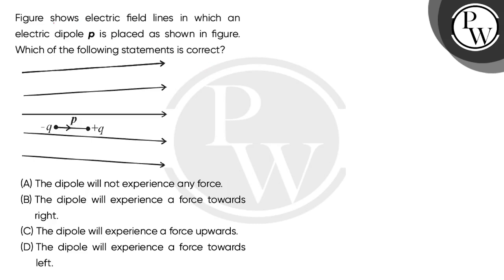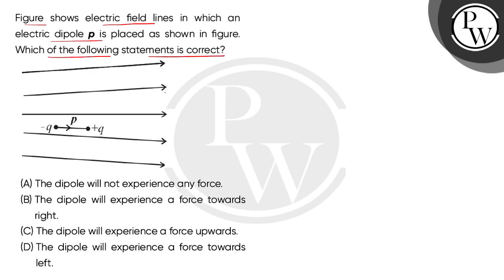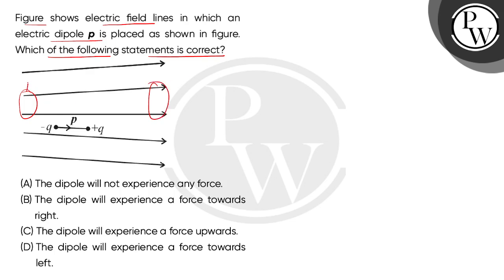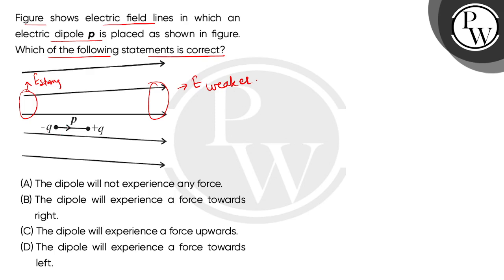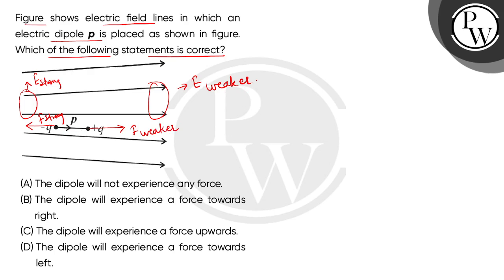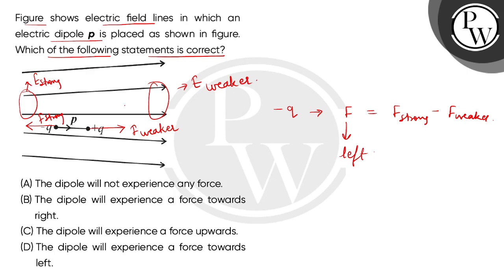Figure shows electric field lines in which an electric dipole p is placed as shown in figure. Wh....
Figure shows electric field lines in which an electric dipole p is placed as shown in figure. Which of the following statements is correct?\n 📲PW App